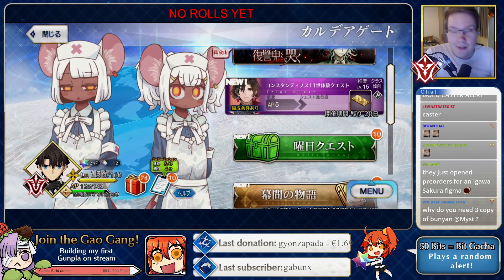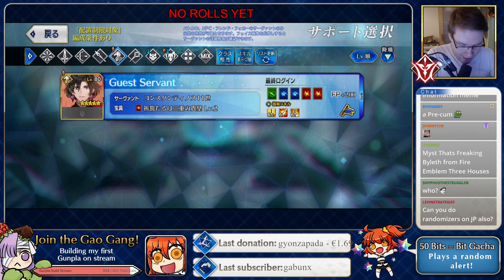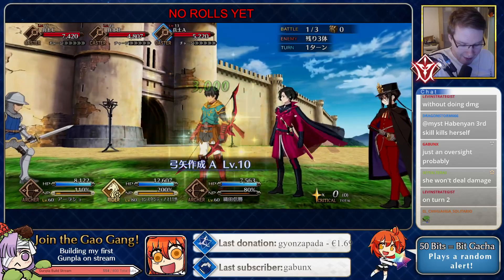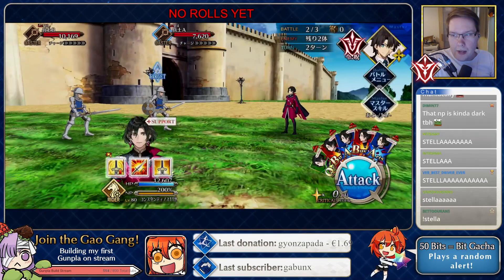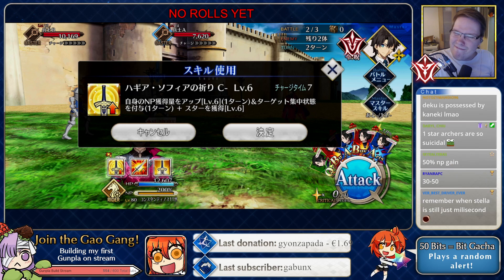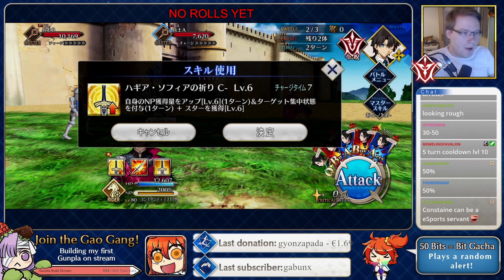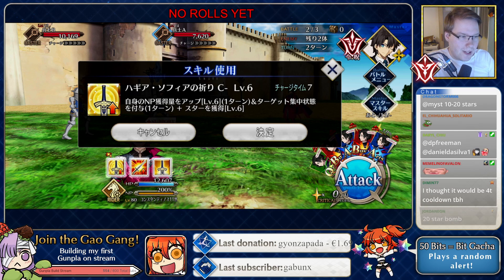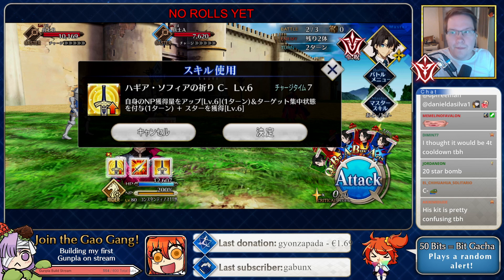Servant First Impression – Constantine XI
Definitely seems like a fun servant but amazing? Probably not